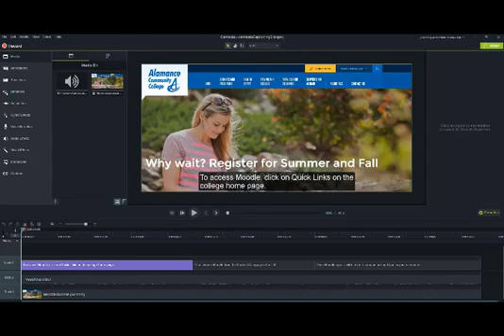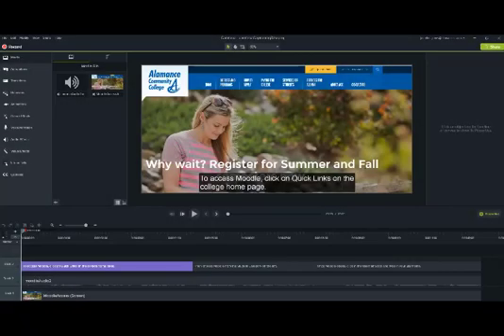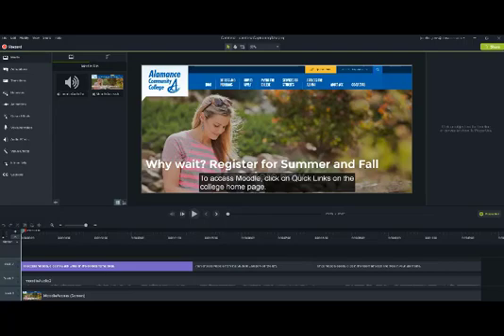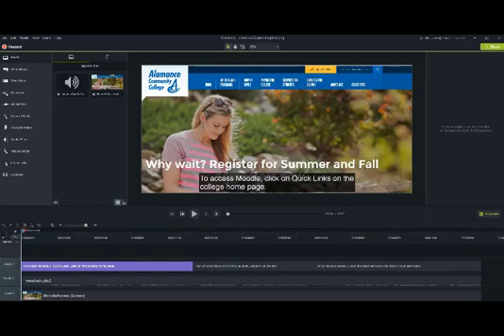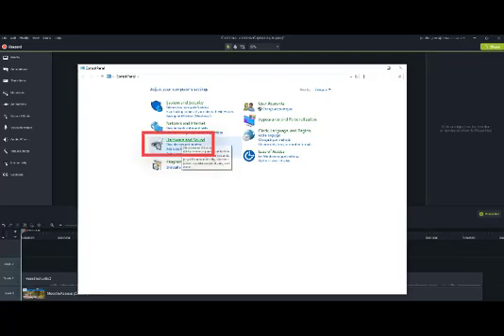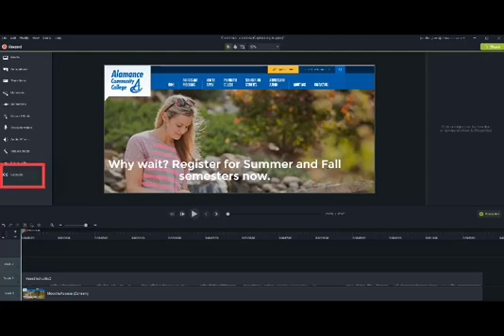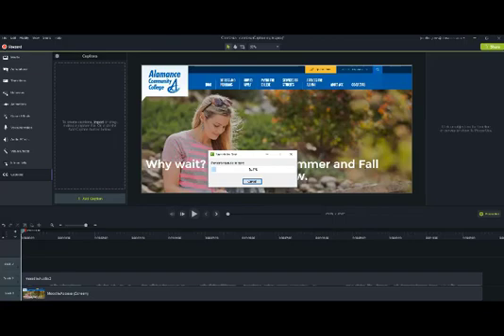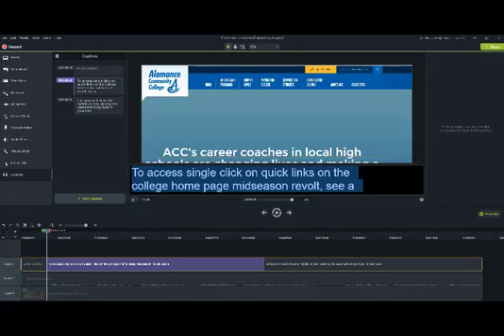Captioning with Speech-to-Text in Camtasia 9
This video demonstrates using speech-to-text tools in Camtasia 9.